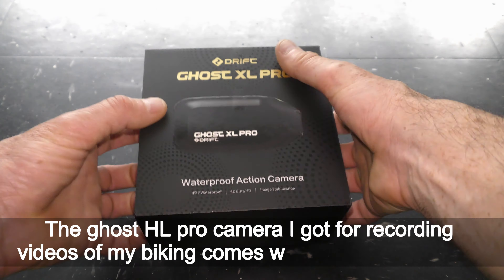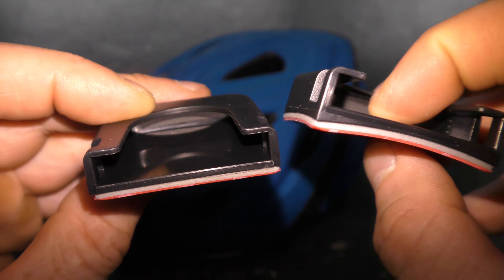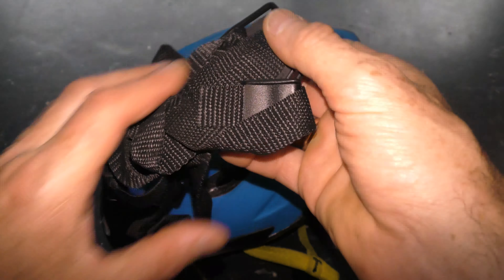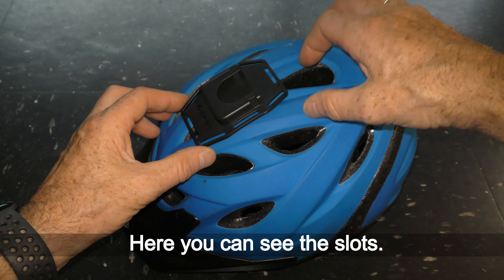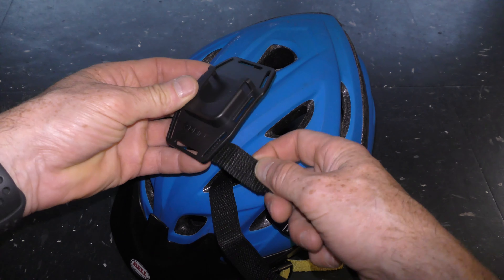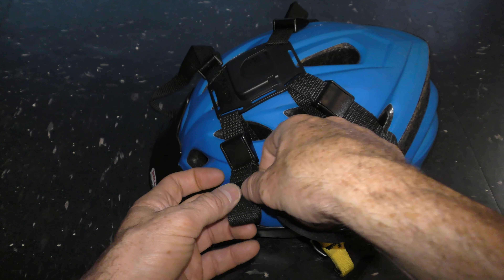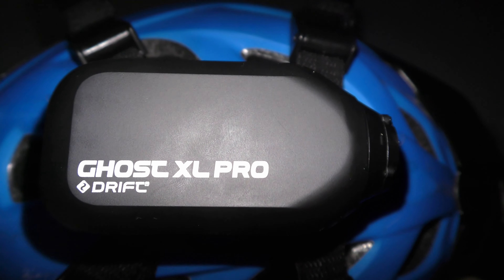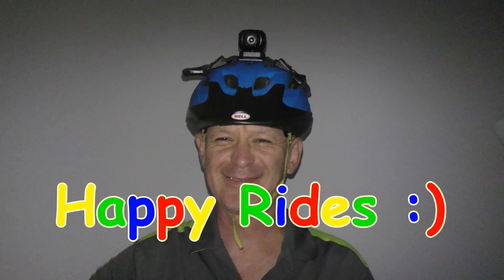Vented Helmet Mount Strap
Buy Drift vented helmet mount strap at amazon (paid link):

00:00 Drift Vented Helmet Mount Strap
00:05 The ghost HL pro camera I got for recording videos of my biking comes with some accessories.
Here you can see the ghost branded attachment of this camera.
00:17 The camera can be mounted on a smooth surface with provided two sticky mount attachments.
 Most action cameras come with sticky mounts.
Though, Ghost cameras need universal adapter to be used with GoPro attachments.
The curved sticky mount usually works well for motorcycle helmets.
It would not hold securely on a vented helmet.
00:43 That is why I bought this vented helmet mount strap from drift.
This mount strap can hold any drift camera.
The mount comes with four very long straps.
Wow! There are many ways I could attach the mount to my helmet.
Okay, first let's take out all four straps.
The base of the mount has 8 slots to put straps through in any desirable direction.
01:15 Here you can see the slots.
 Place the mount at the top of the helmet.
The provided straps are long enough to go through any hole on my helmet.
This mount can fit on any vented helmet I could think of...
01:28 Let's pull the straps through the holes and under the padding of the helmet.
 Attach the strap to the mount.
Adjust the tension of each strap after attaching all straps.
The long ends of the straps can be trimmed off.
02:00 Though, I prefer to simply fold them in and secure the fold with sticky tape.
This way I can reattach the mount to any other vented helmet in future if I needed to.
Secure all 4 straps in the same way.
02:21 Ta-da! It looks pretty cool to me.
The mount feels solid.
And more importantly - it holds the camera in the place.
I already tried it on a couple 30 miles long rides.
This drift mount strap works great!
 I have more to say about the ghost XL pro camera in a different video.
Have fun and happy rides :)